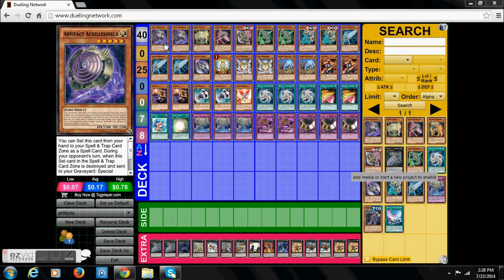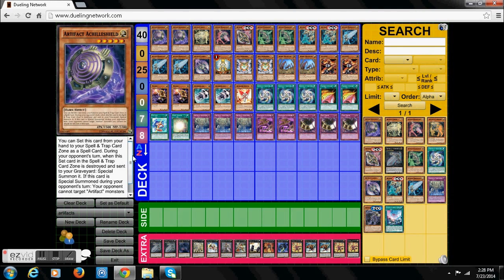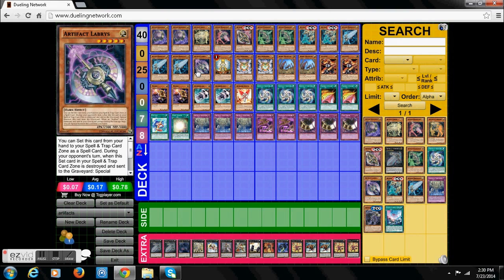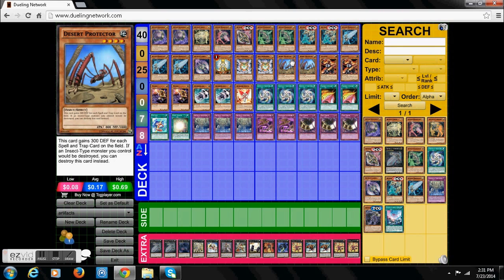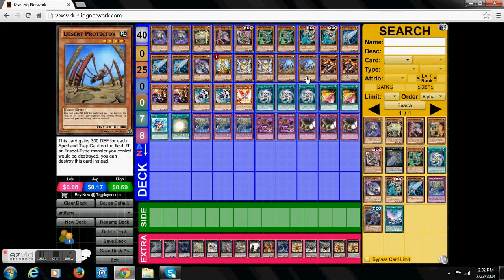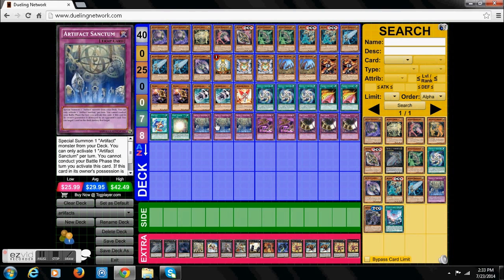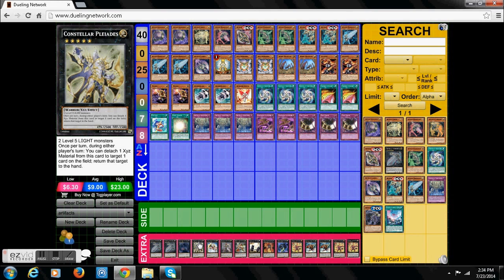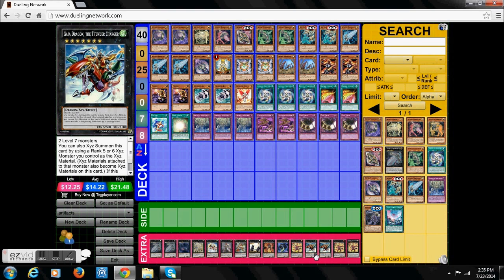Artifact deck profile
This is a artifact deck profile with expalining card choices and few playing tips.